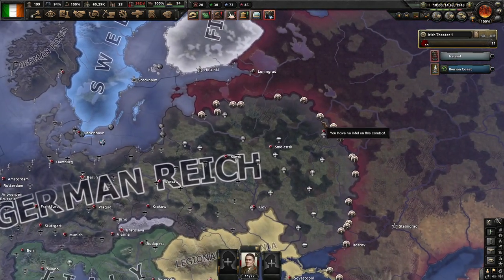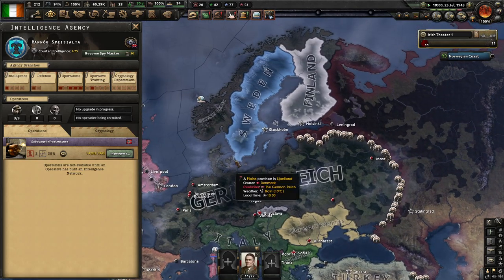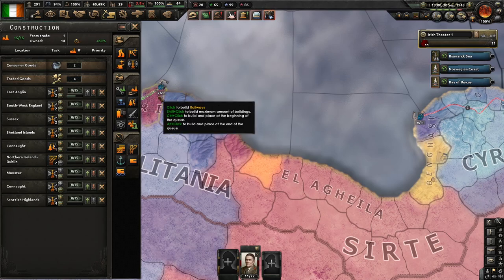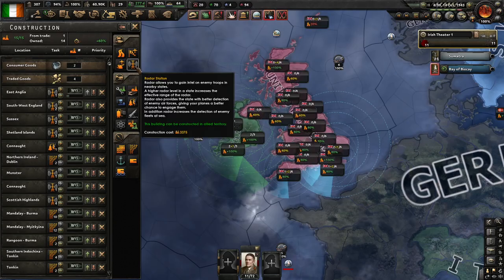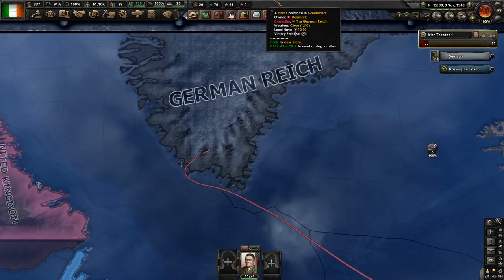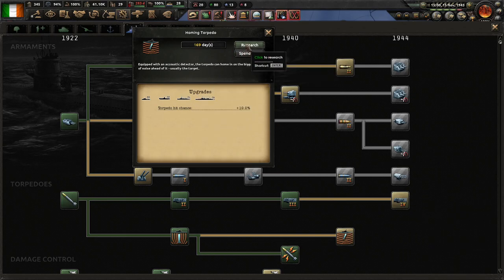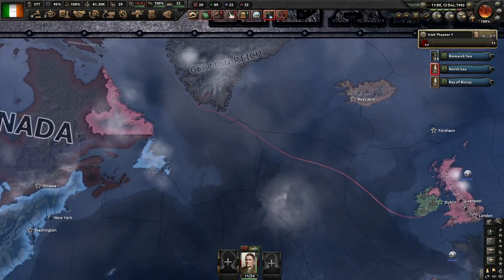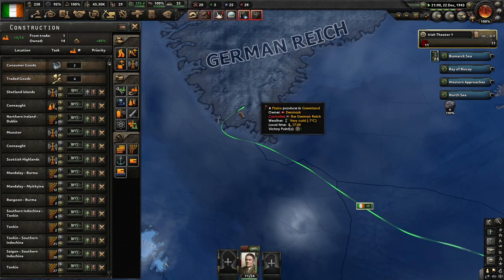Supplies Subs and Spies: Let's Play HOI 4 as Ireland Pt 7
We take Greenland, despite lacking anything but submarines. But Moscow has fallen!